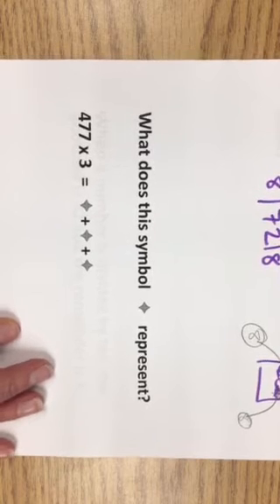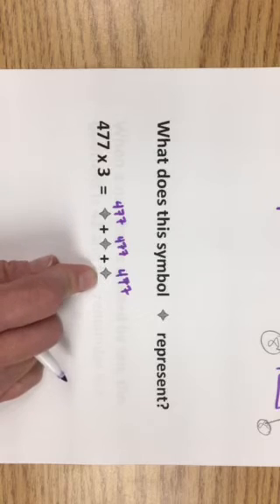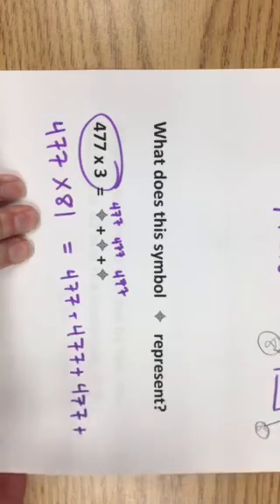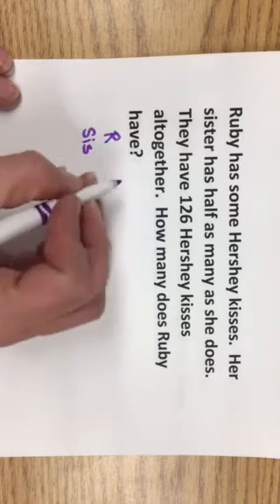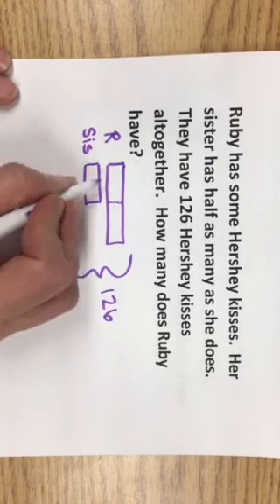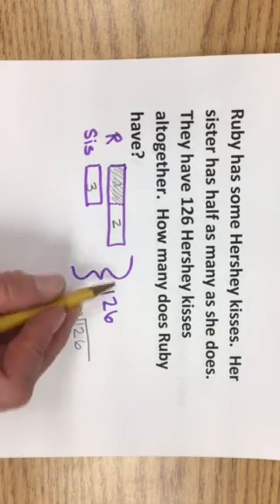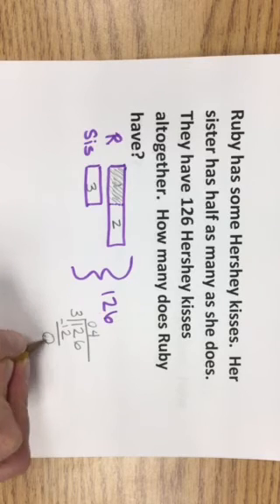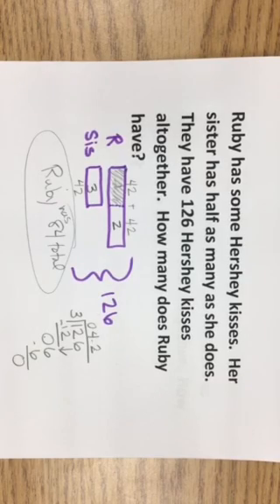Ch 3 Study Guide Part 1